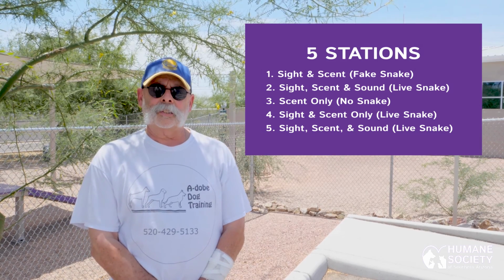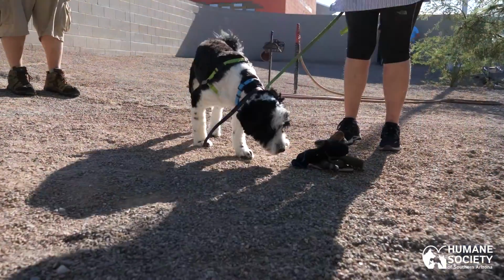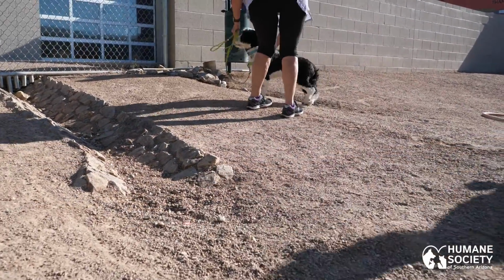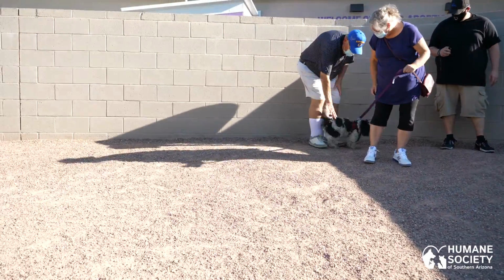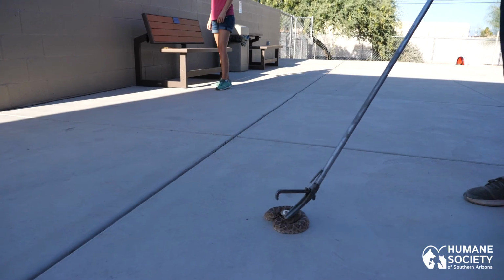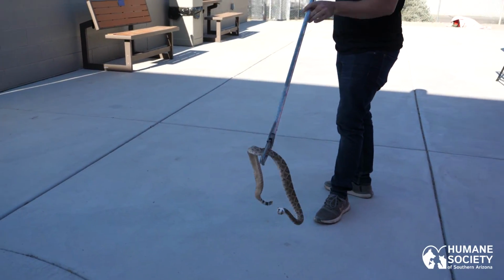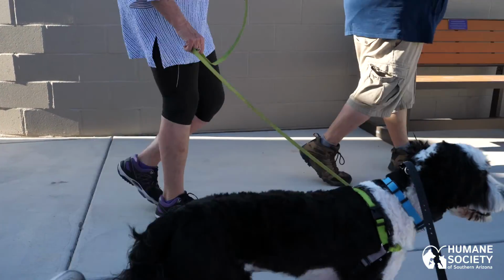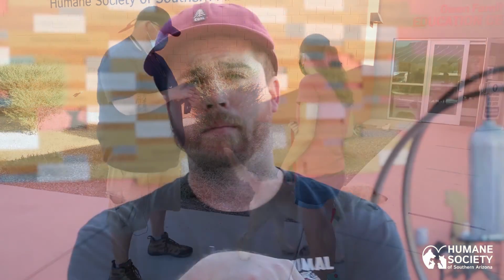Rattlesnake Avoidance Training - Class Introduction Mini Doc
• Click Thumbs Up if you enjoyed it!
HSSAZ.org

Facebook.com/hssaz